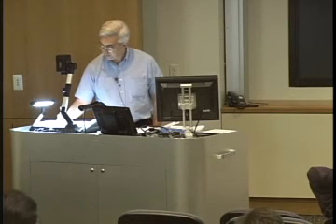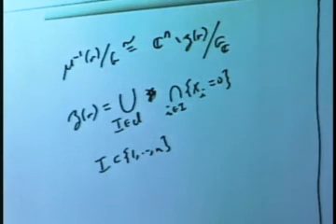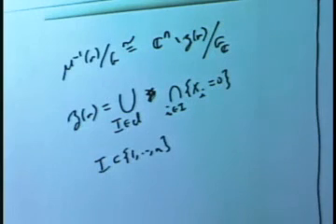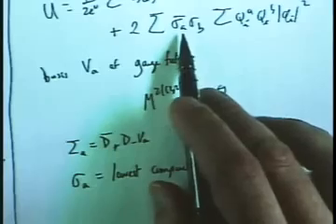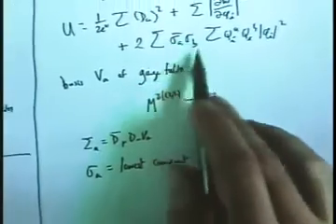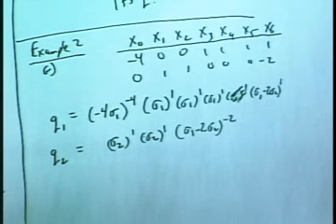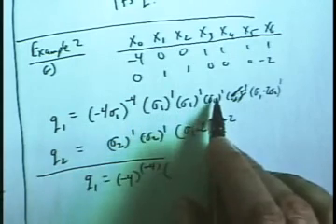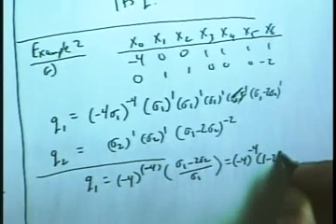Instanton sums and monodromy (David Morrison) 3-5